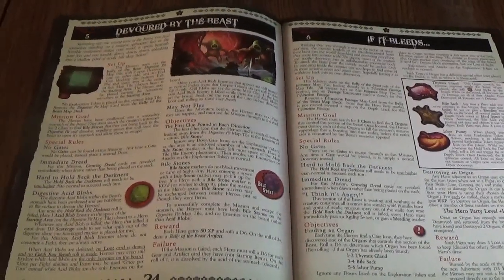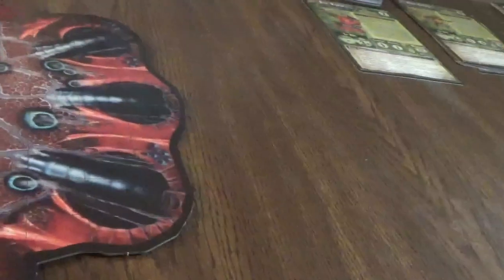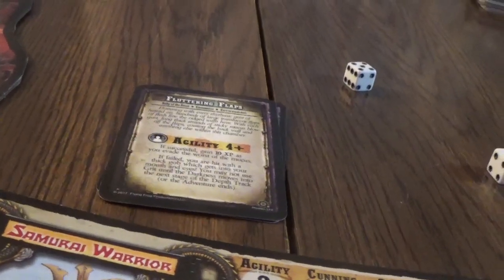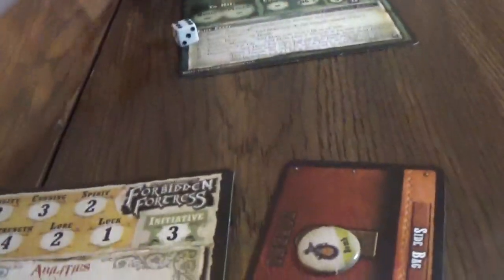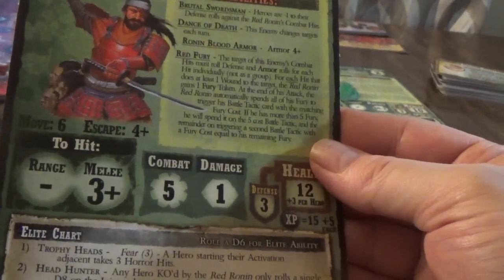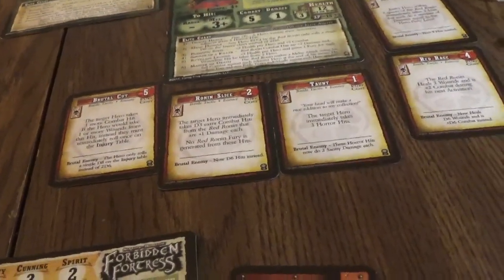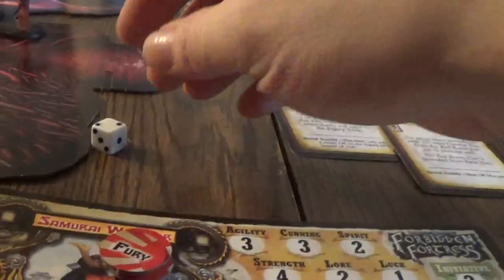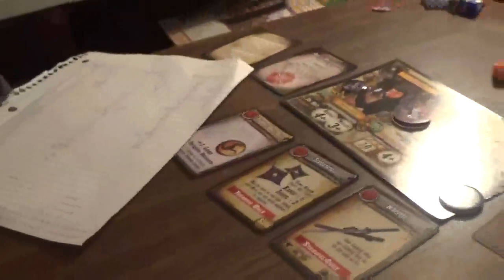forbidden fortress 15-devoured by the beast